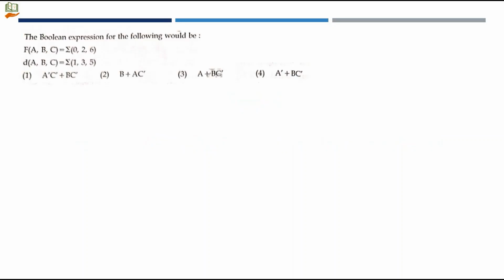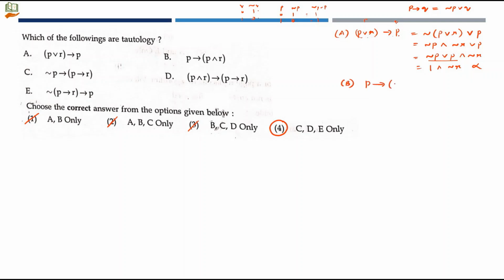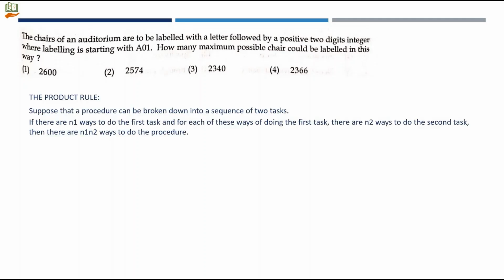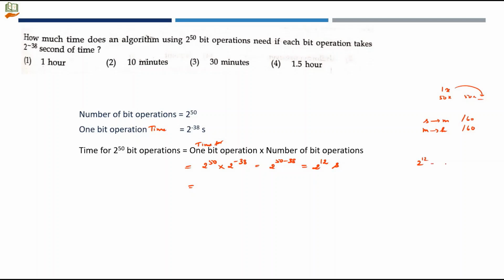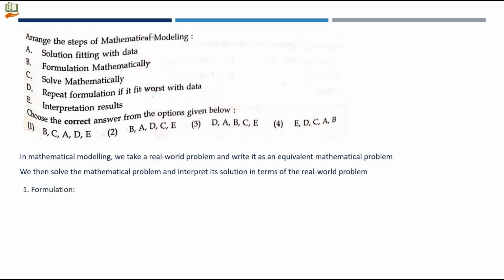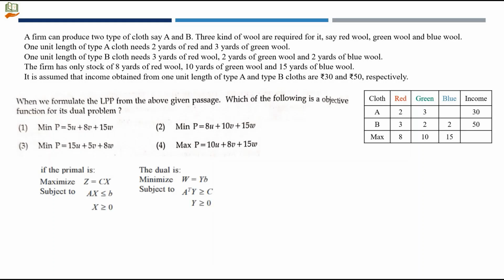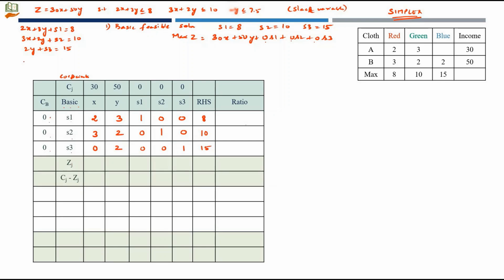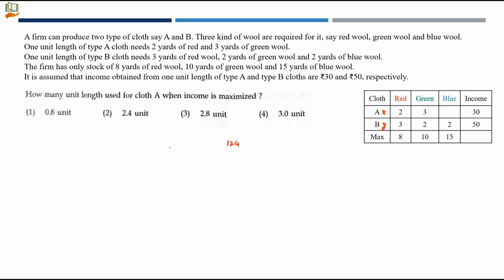June 2024 (cancelled) - Unit 1 - Discrete Structures and Optimization - UGC NET Computer Science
The question paper solutions of June 2024 (cancelled) session are provided for Unit-1 Discrete Structures and Optimization. This video is a compilation of solutions comprising only unit-1 in  UGC NET Computer Science & Applications syllabus.

00:00:00 Boolean expression
00:03:56 Tautology - Way 1:Truth table
00:08:55 Tautology - Way 2: Reducing expression
00:15:00 Truth values - Discourse of integers
00:20:41 Labelling of chairs
00:23:43 Arrange sets based on cardinality
00:26:23 Probability(4-bit string with two consecutive 0's with first bit 0)
00:30:11 Time for bit operations
00:34:18 Group operation on integers
00:42:10 Mathematical modeling
00:45:32 LPP Explanation
00:48:05 (1)Objective function
00:49:34 (2)Constraints of LPP
00:52:31 (3)Dual of LPP
00:55:33 Solution to LPP
00:55:43 -Solution by Graphical method
01:00:14 -Solution by Simplex method
01:12:53 (4)Maximum income solution
01:13:54 (5)Unit length when income is maximized